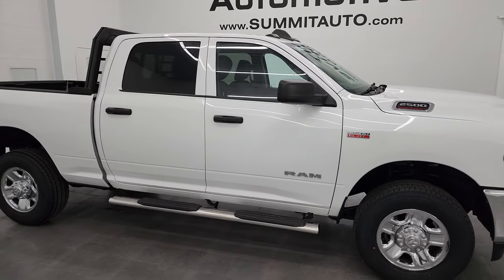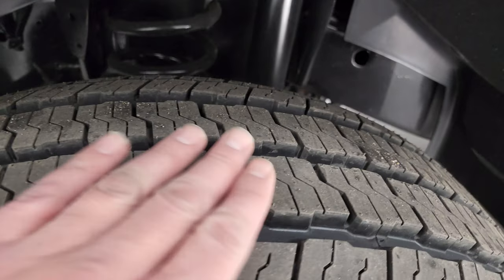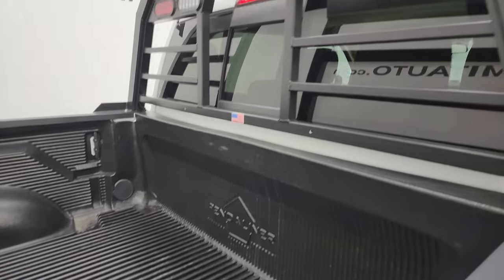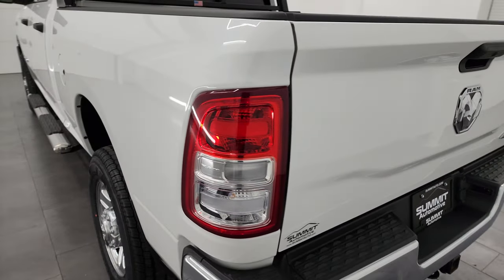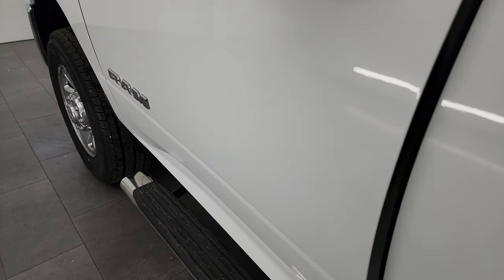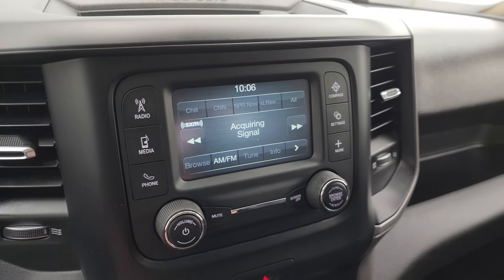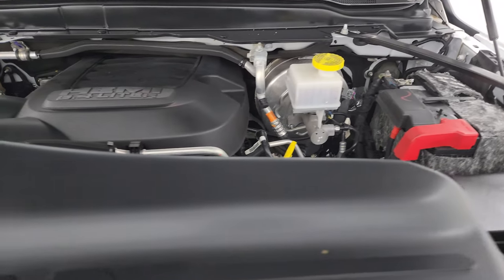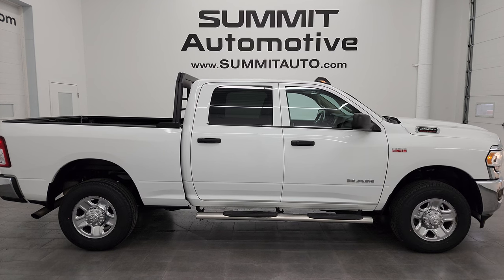2019 RAM 2500 TRADESMAN HEMI IN WHITE MASSACHUSETTS TRUCK 4K WALKAROUND 14238Z SOLD!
This 2019 RAM 2500 CREW SHORT TRADESMAN 6.4L HEMI IN BRIGHT WHITE CLEARCOAT FROM MASSACHUSETTS FOR SALE IN FOND DU LAC OSHKOSH WISCONSIN 54935 is the vehicle we did walk around review of today.

Thank you for checking out this video of this 2019 RAM 2500 CREW SHORT TRADESMAN 6.4L HEMI IN BRIGHT WHITE CLEARCOAT FROM MASSACHUSETTS FOR SALE IN FOND DU LAC OSHKOSH WISCONSIN 54935

STOCK: 14238Z
PRICE: $41,999
MILES: 33,418
MAKE: RAM
MODEL: 2500
VIN: 3C6UR5CJ7KG573931
LOCATION: FOND DU LAC OSHKOSH WISCONSIN, 54937 TRUCKS ON 41

CLEAN TITLE HISTORY! 6.4 Liter V8 Hemi Engine with MDS Multiple Displacement System, 410 Horsepower, Full Four Door Crew Cab, Short Box 6 1/2 Foot Shortbox, Tradesman Package, 8 Speed Automatic Transmission, 4x4 Push Button Four Wheel Drive 4WD, Reverse Backup Camera Rearview Camera, Gray Cloth Seats, 40/20/40 Split Front Bench Seating, Full Towing Package with Receiver Trailer Hitch, Wiring and Transmission Cooler Tow Package, Aftermarket Electronic Brake Controller, Heated Power Mirrors, Electronic Stability Control Traction Control ESC, 3.73 Gears, Steel Rims with Chrome Covers, Four Wheel Disc Brakes, Aftermarket Chromed Stepbars, Drop-in Bedliner, Bedrail Covers, Clearance Lights, Fog Lights, LED Bed Lighting, Locking Tailgate, 5.0 Touchscreen Uconnect Radio, AM / FM Radio Tuner, Sirius/XM Satellite Radio Capabilities Sirius / XM, U Connect Hands Free Bluetooth Hands-Free Phone System Blue Tooth, Auxiliary MP3 Jack Portable Audio Connection, USB C Jack, USB Jack Portable Audio Connection, Keyless Entry System, Power Sliding Rear Window Rear Window Defroster, Adjustable Height Seatbelts, Driver and Passenger Front Air Bags, L.A.T.C.H. Child Safety System, Side Curtain Air Bags SRS Safety Restraint System, Compass, Outside Temperature Display and Mileage Display, Factory Floormats, Storage Compartment Under Rear Seats, Air Conditioning AC, Cruise Control, Power Locks, Power Windows, Tilt Steering Wheel, Automatic Headlights Autolamp, 5 Year / 60,000 Mile Remaining Powertrain Factory Warranty, Whichever comes first, Bright White Clearcoat, Very very clean inside and out! This is one of the sharpest 2019 Ram 2500 crewcab shortbox 3/4 ton gas trucks on our lot! Make your move before this super clean 4wd is gone!